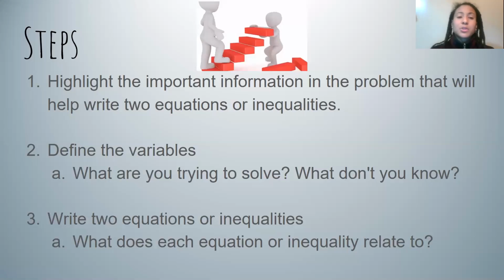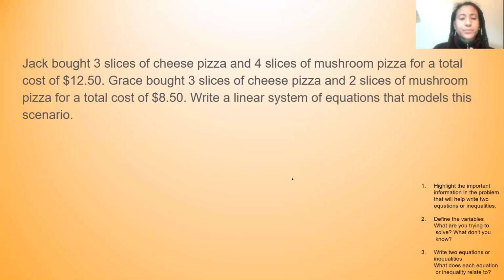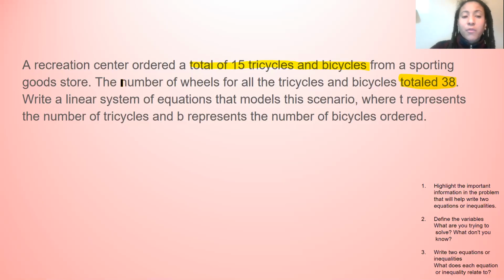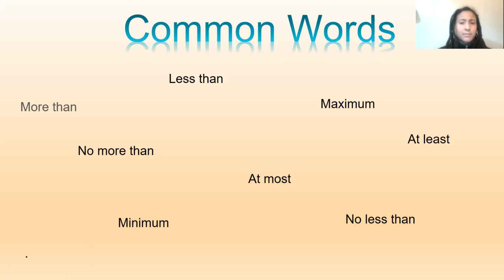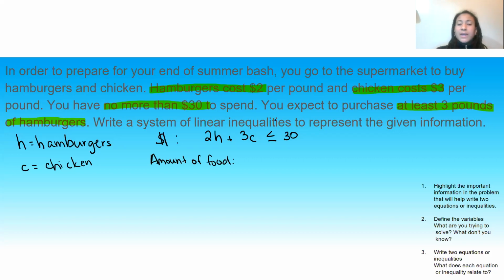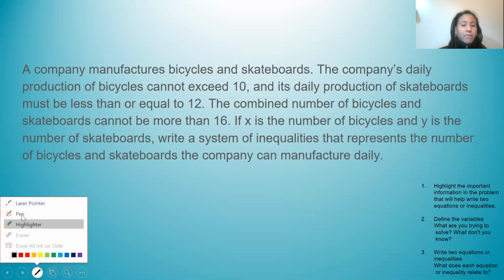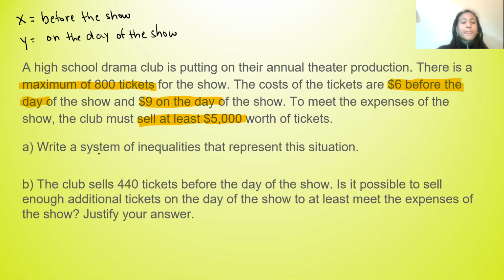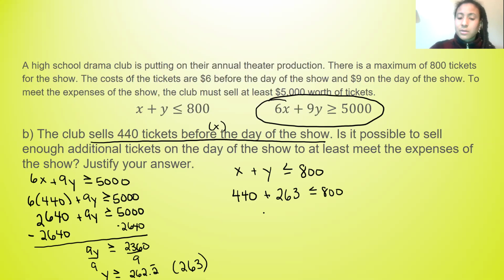Systems - Word Problems